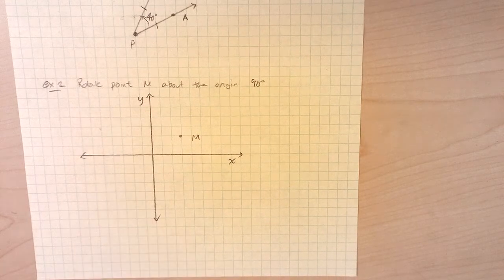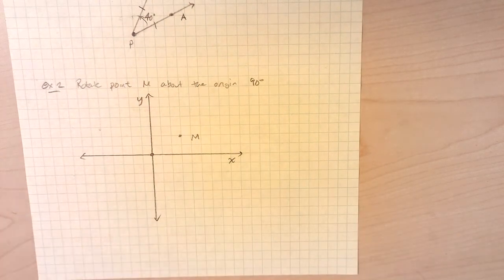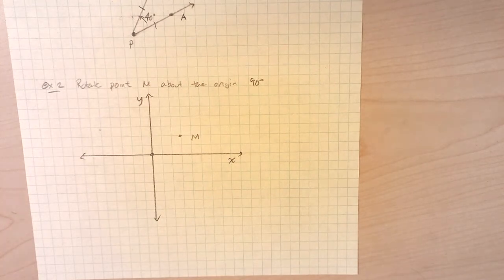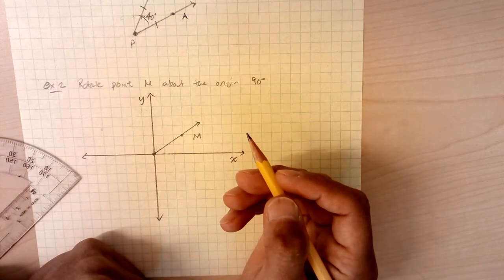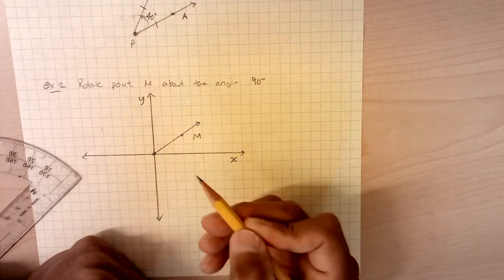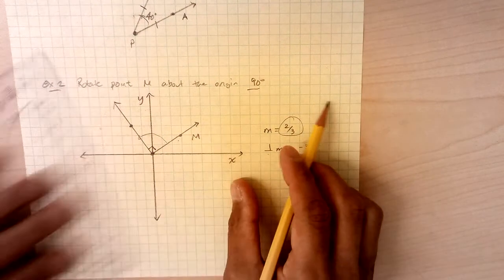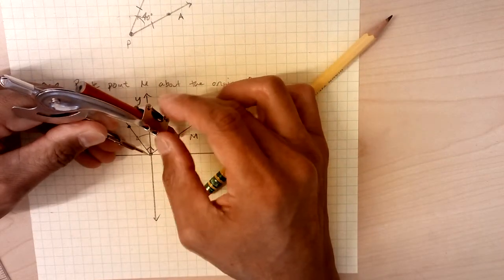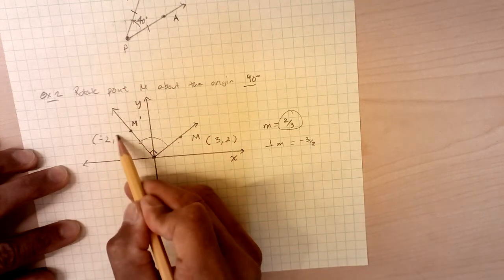Geometry 4.3 part 2. Rotations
Geometry 4.3 part 2. Rotations. Example of rotating in a coordinate plane.